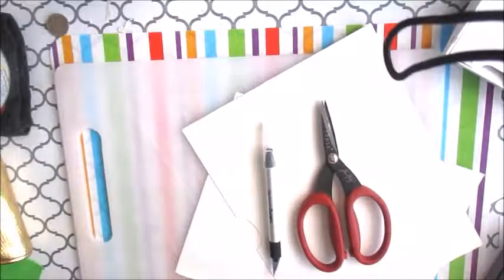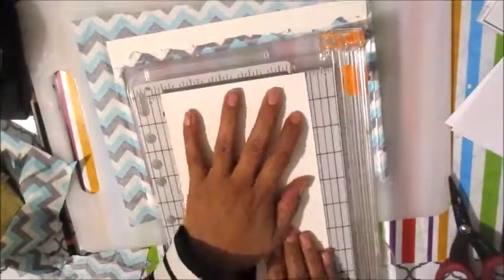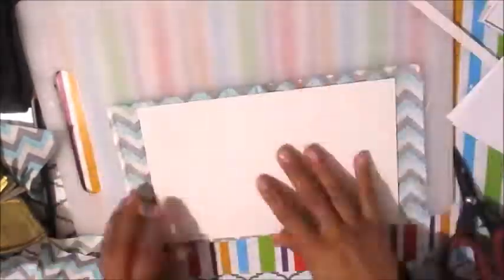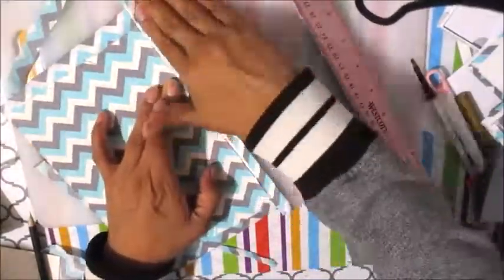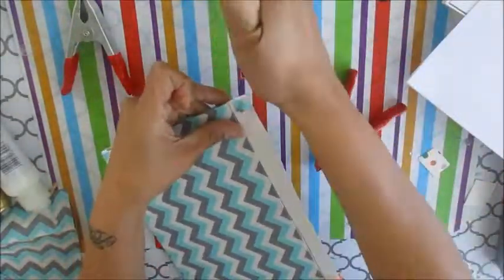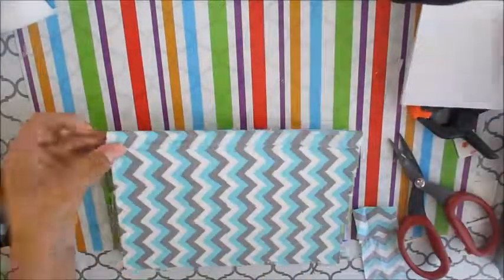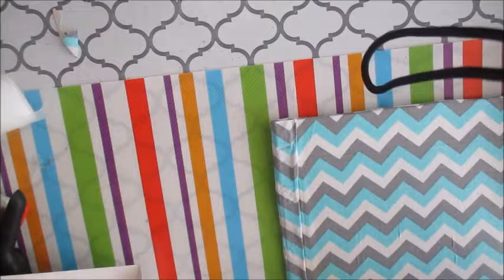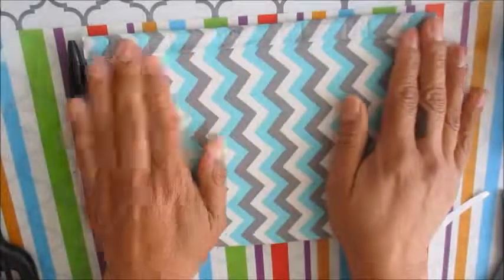DIY Car Registration Folder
This folder as made to hold my car registration document and my proof of insurance.  I made it so that I could locate it fast and to keep the documents organized.

I used a Fat Quarter fabric sheet from Walmart
Elmers Craft Bond Spray Adhesive
E600 Fabric Fuse
Aleene's Original Tacky Glue
Cardboard (any kind) and
half sheet of acitate.